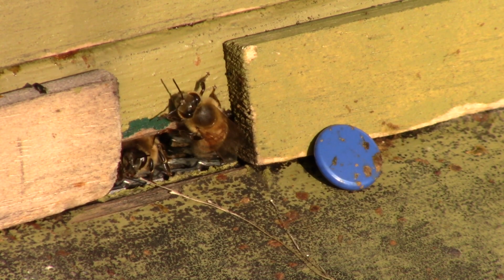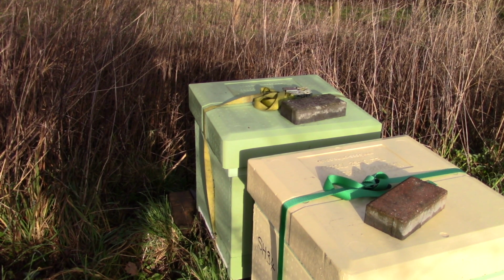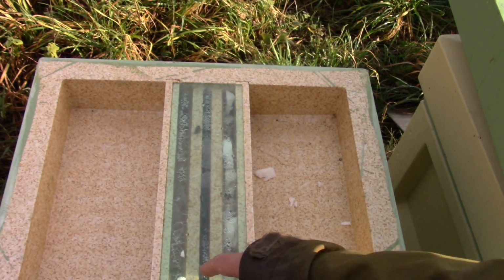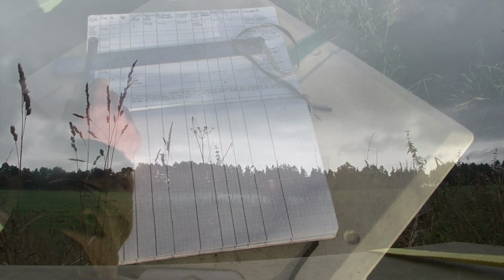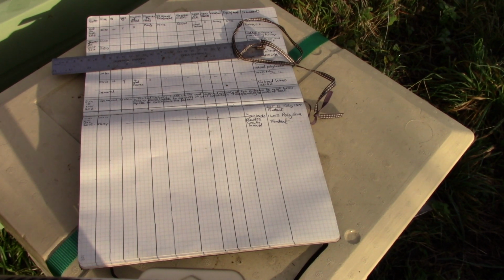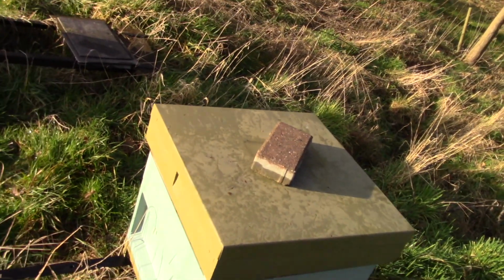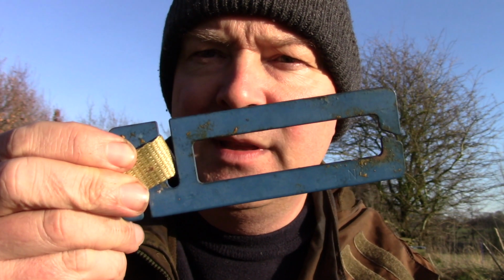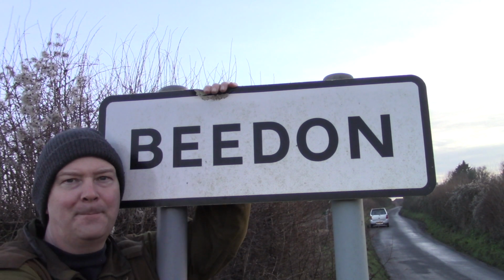Winter Hive Inspections: fondant, straps, records. Preview of my new apiary.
In this video I make winter hive inspections to prepare the bees for winter in the UK.  I overwinter the bees by feeding fondant.  I take the precaution of strapping the hives to the stand and I show you how.  This I hope will keep my bees alive over winter.  I use both polystyrene hives and wooden hives.  I touch on the importance of hive records.

In addition I preview my new apiary on the Berkshire Downs, you won't believe what the village is called!

winter bee hive inspection, winter honey bee inspection, winter food stores, winter beekeeping, winter hive, winter bees, winterizing bees, Overwintering Bees, honey bees overwinter, how to overwinter bees, feeding bees in winter uk, feeding bees fondant in winter, when to stop feeding bees sugar syrup, preparing bees for winter uk, insulating beehives for winter, how to keep bees alive in winter, keeping bees inside for winter, winter hive configuration, Beehive records, beehive yourself, beehiveyourselftv,